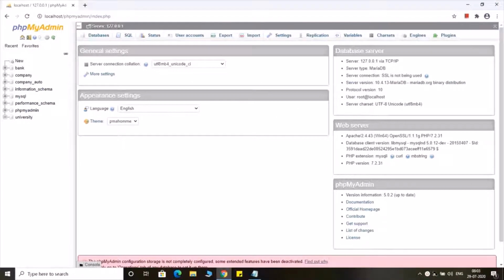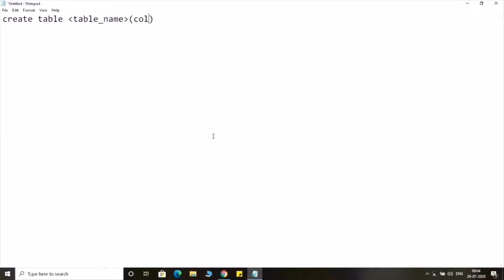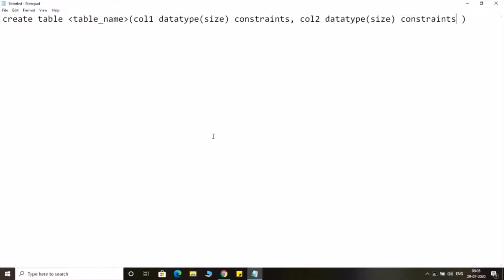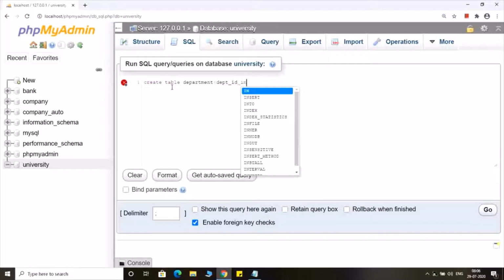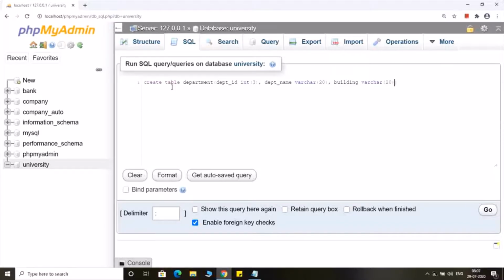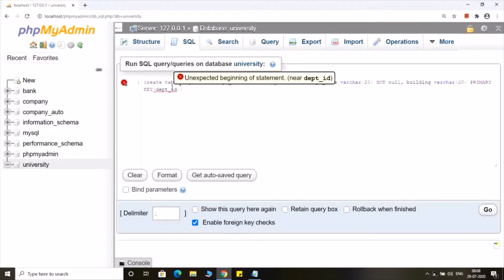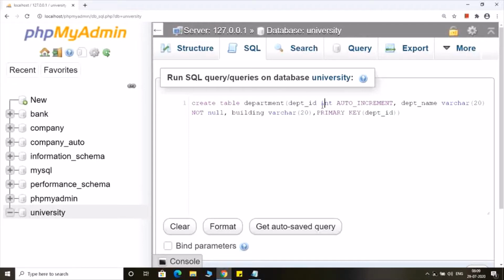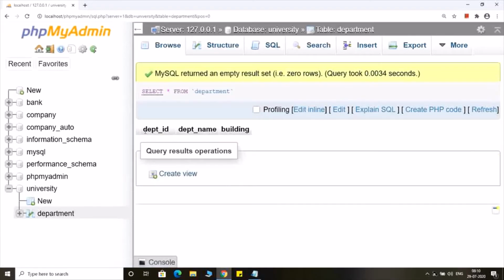Create a Table in MySQL | Syntax to Create table in MySQL | Learn MySQL | Learn with Vishal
This Video contains syntax for creating a table in MySQL along with demonstration